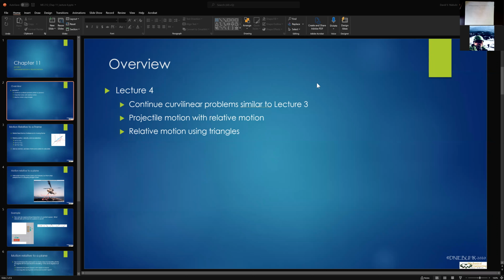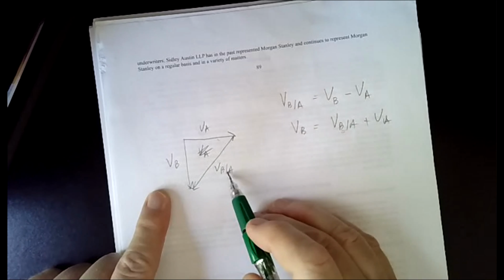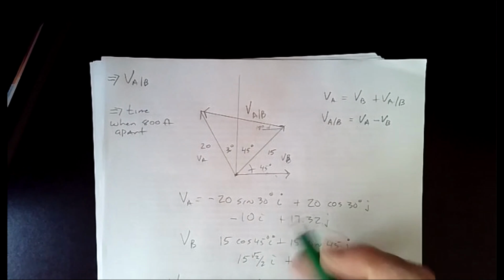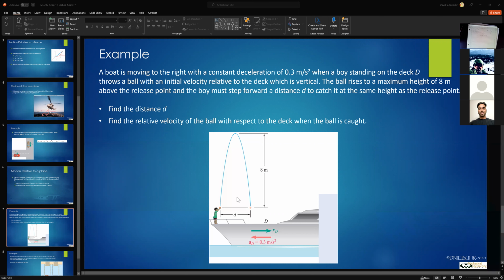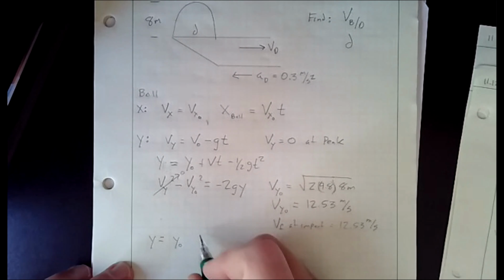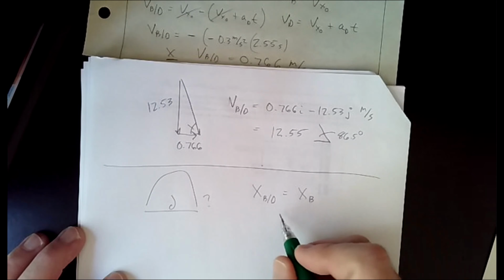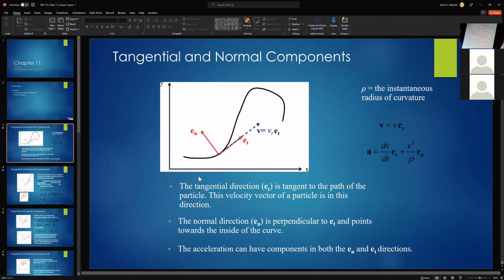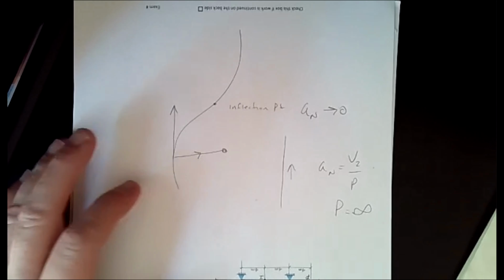ME 212 Lecture 4 W22